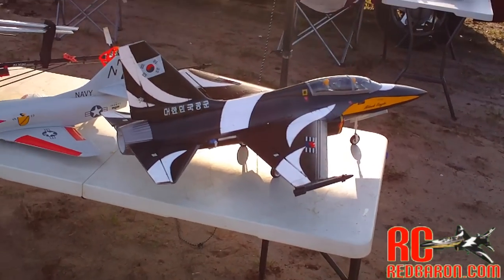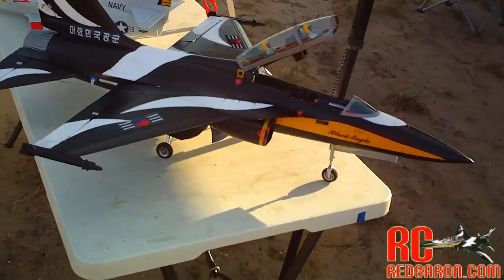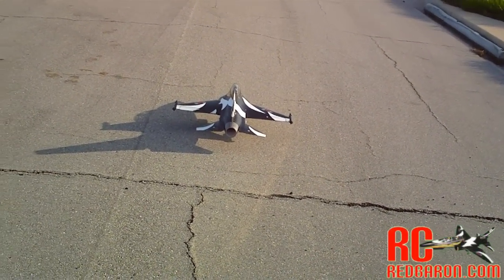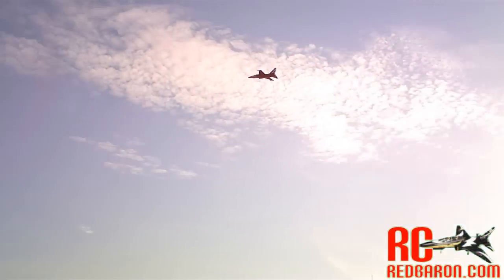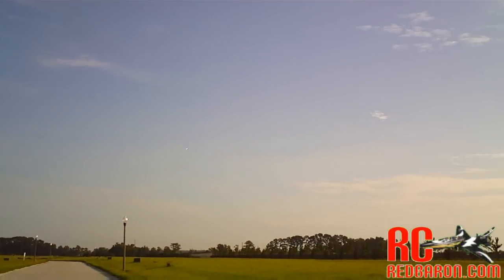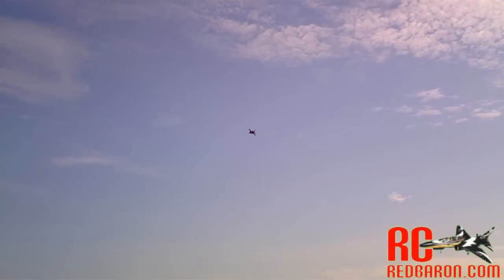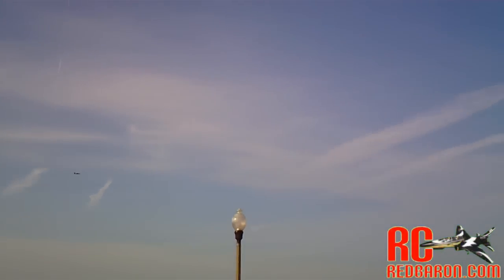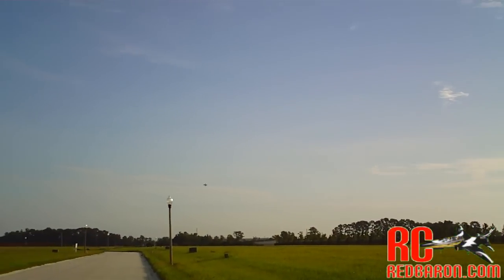T-50 RoKaf RC 70mm EDF Jet - Retracts - Canopy - Maiden Flight 7-10-2011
HobbyKings T-50 Rokaf RC 70mm EDF Jet - Maiden Test Flight Review 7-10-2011.

Features Servo-less Retracts. PLEASE NOTE: In the video I mention to allow yourself 30 to 40 seconds for the retracts to deploy. Correction: They deploy within 10 to 15 seconds.

Screw-Driven Pop Up Canopy for that extra Cool Look on the taxi-way and Run-way.  I personally love it.

Want to know What Field and Where I fly? Visit my webpage for an interactive Map and Link to our Club!

for a list of Lipos,
servos, ESCs, and other items I order and Use for my
planes and Helis from HObbyKing!